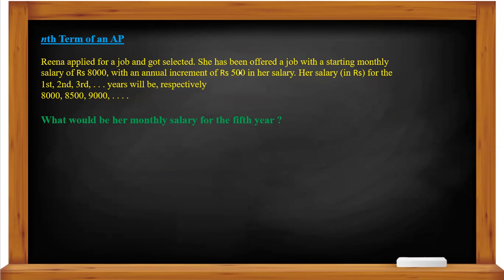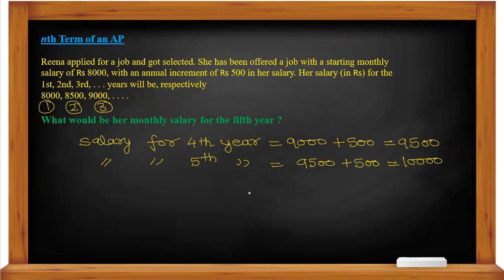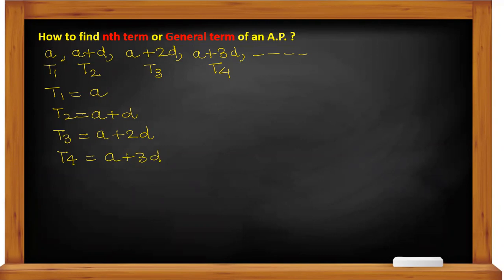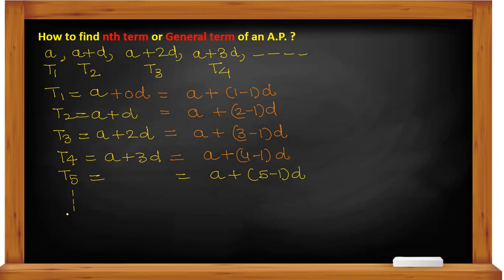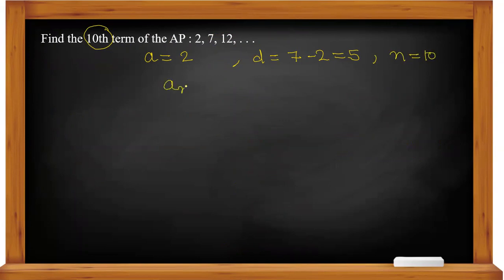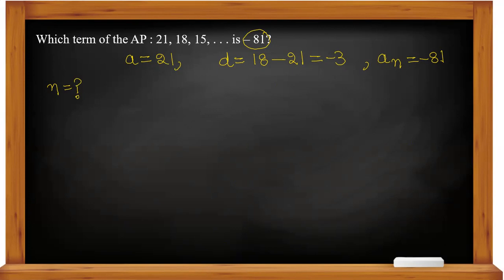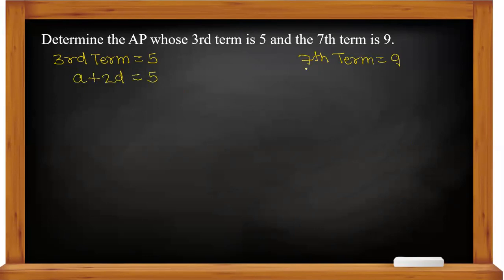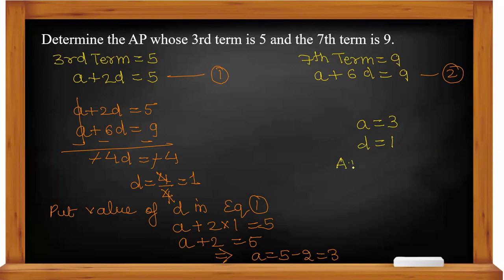GENERAL TERM OF AN ARITHMETIC PROGRESSION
In this video you will learn how to drive the formula for general term of an A.P. and use the same to solve the problems.